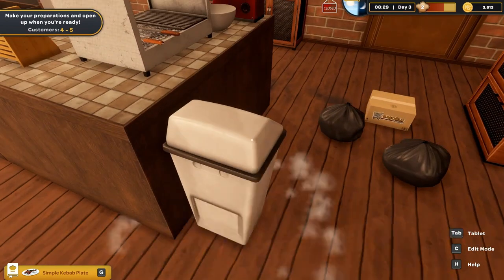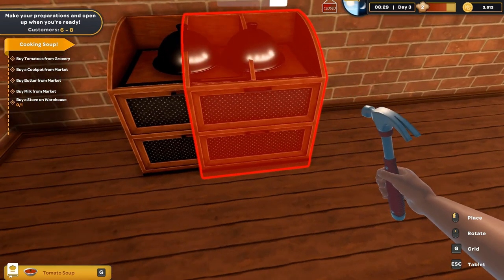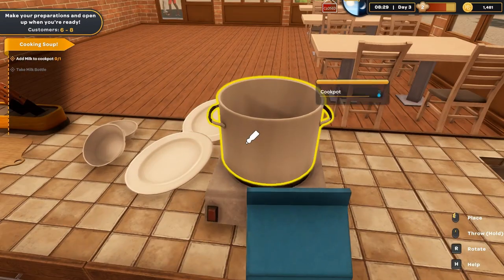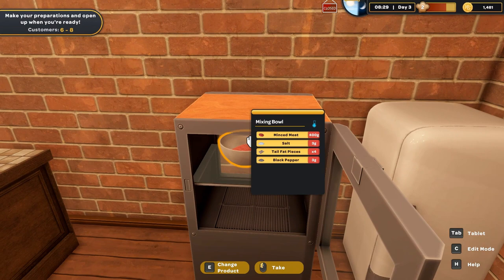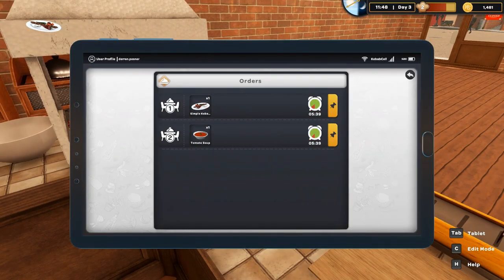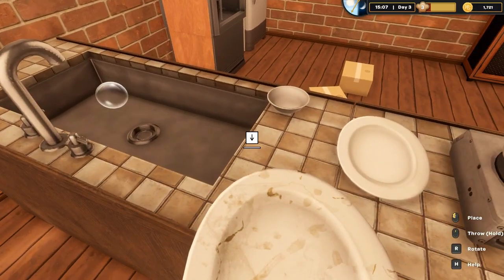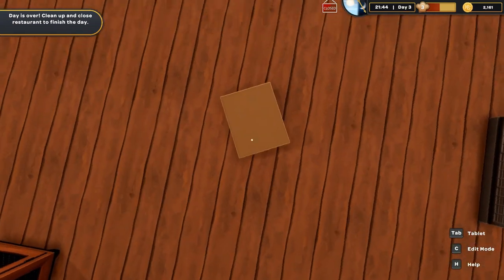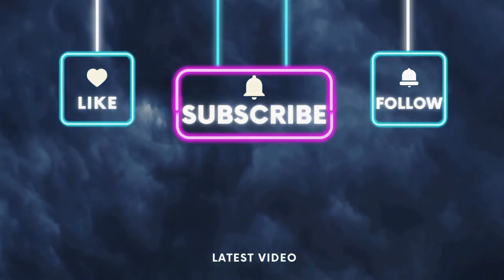Who ordered the SOUP?! (Kebab Simulator #3)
🍅✨ Get ready for a soup-er exciting episode! Join us in Episode 3 of Kebab Shop Simulator as we unlock a brand new recipe for tomato soup and dive into the culinary adventure of a lifetime. 🌯🔥

🛒 First things first – a trip to the shops is in order to gather the freshest ingredients and essential cookware for our delectable tomato soup. Watch as we carefully select each item, ensuring only the best goes into our culinary masterpiece.

👩‍🍳 Once back in the kitchen, the magic begins! Follow along as we meticulously prepare and cook the tomato soup, infusing it with flavour and love.

🌟 As the last customer leaves, we prepare another pot of soup, ensuring we're ready for the next day's culinary challenges. Join us as we close up shop for the night, reflecting on the highs, lows, and the delicious success of serving our first batch of tomato soup!

THANK YOU! You are AWESOME for checking out my video!

If you enjoyed this video, please give the video a LIKE, so i can keep making this sort of content.

It take just a second, and each subscriber means the world to me!